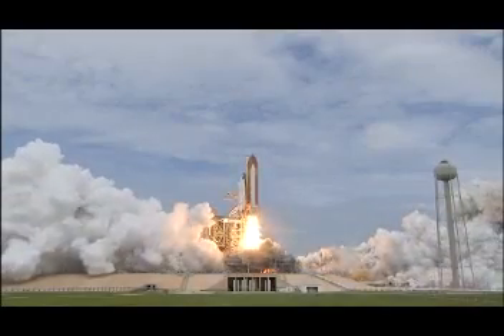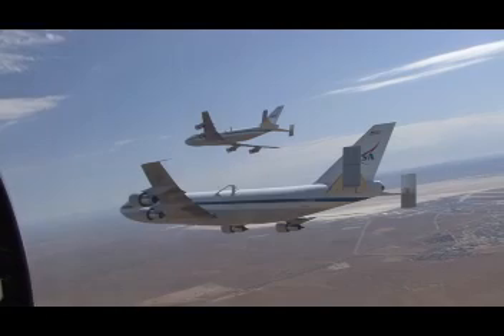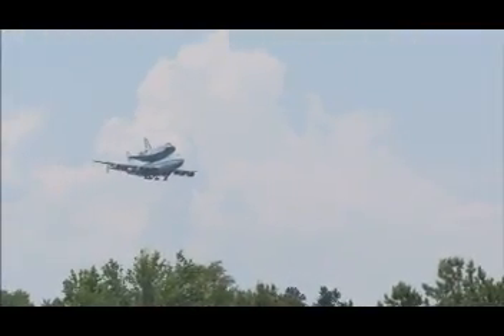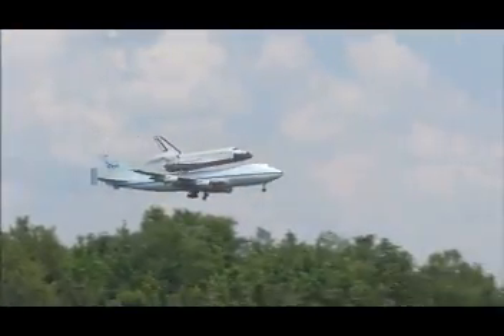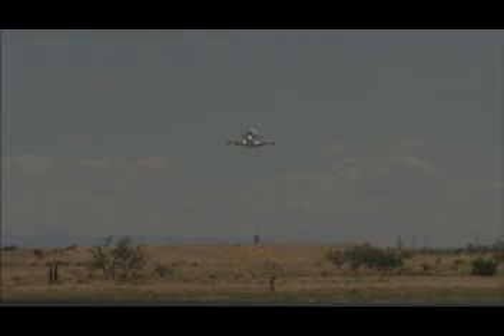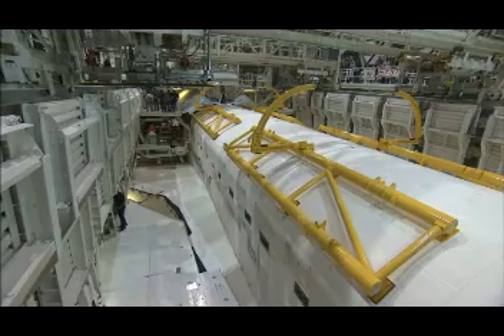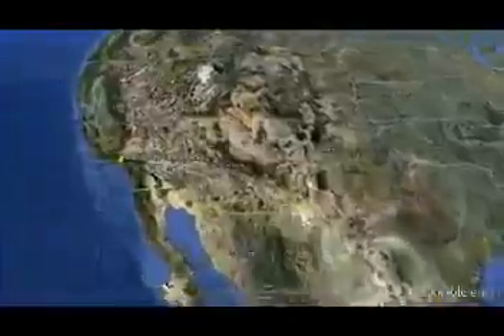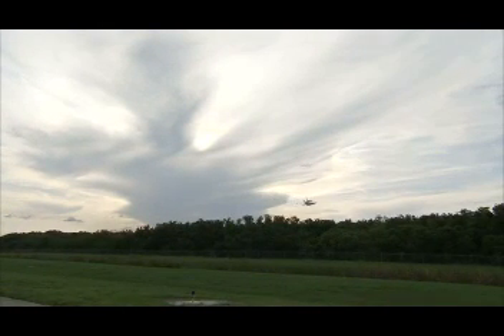Space Shuttles Take One Last Ride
The U.S. shuttles are being prepared to go on display at sites across the country. But to get to those sites they'll need a piggyback ride aboard the Shuttle Carrier Aircraft.

Source: NASA